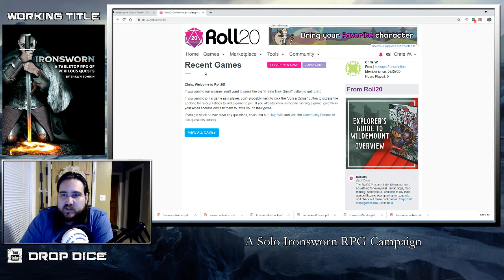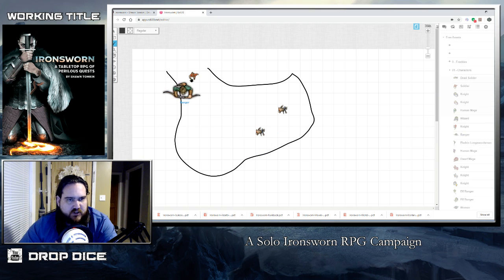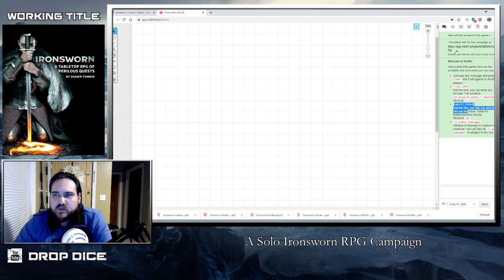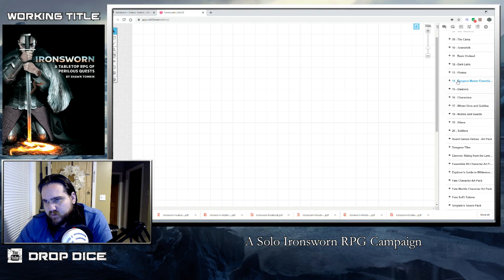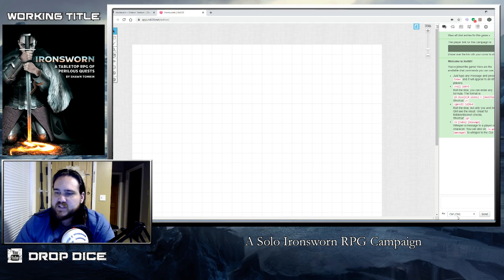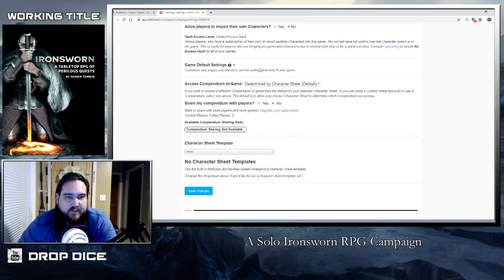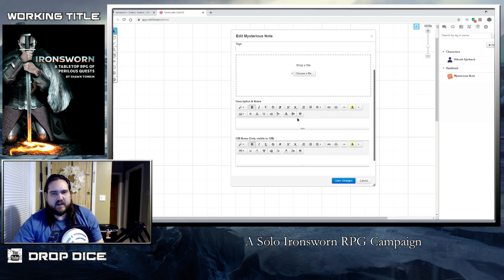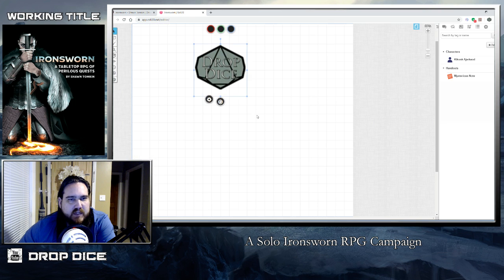Set up a Roll20 and Basics - Solo Campaign Announcement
Set up roll20 and walkthrough